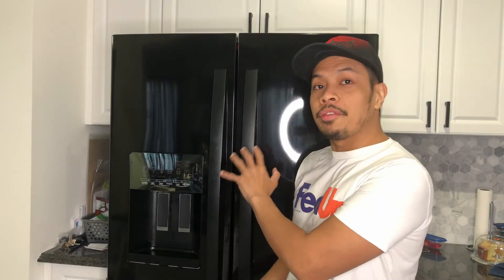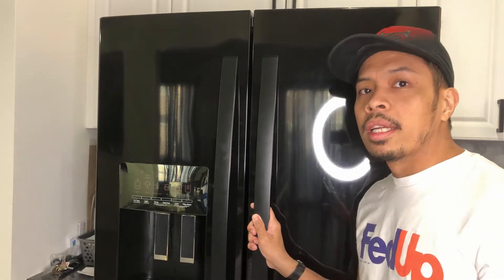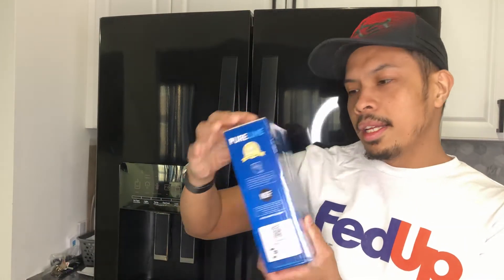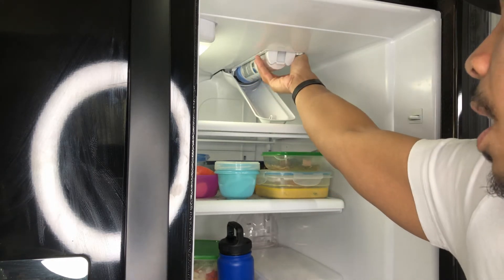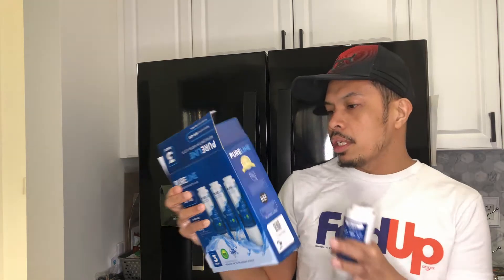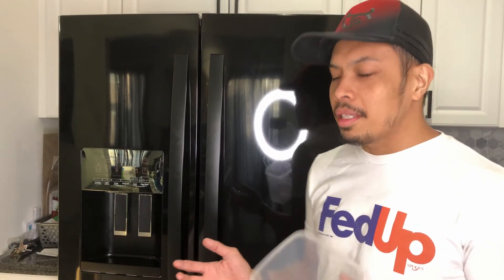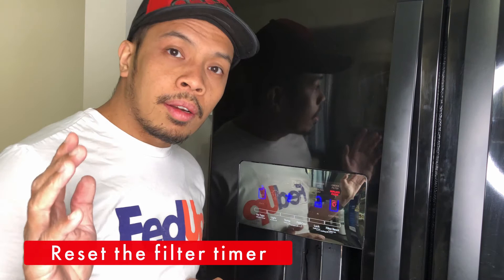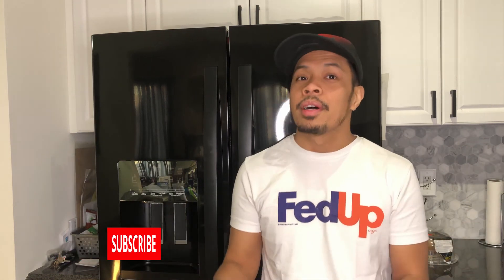How to Replace your Whirlpool (French Door) Refrigerator Water Filter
In this video, I will show you how to replace your Whirlpool French door water filter.

The model number is WRF555SDH-B02 and the filter is